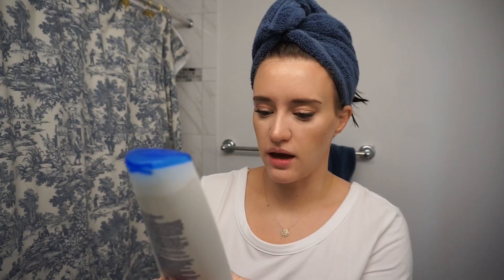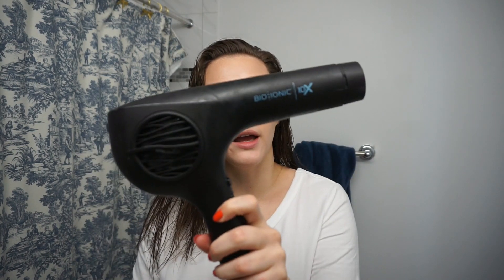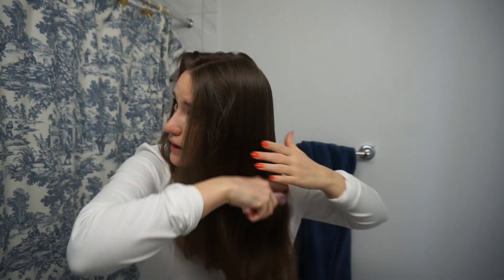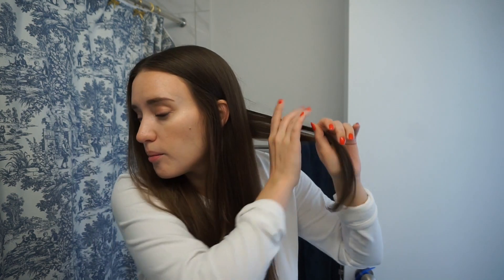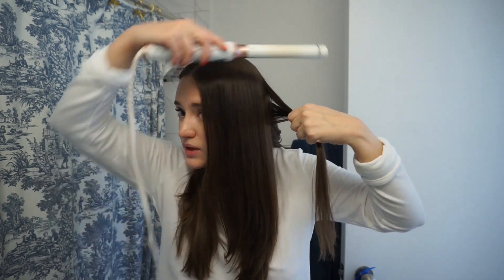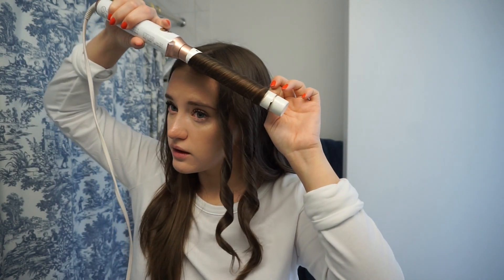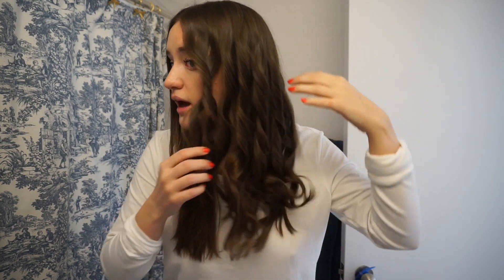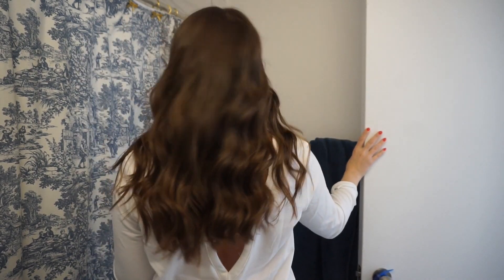HOW I CURL MY HAIR: BEACHY WAVES // Covering the Bases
Skip to 4:30 to for actual curling of hair (beginning is products I use from shower to dry)

Dove Shampoo
Wet Brush
Its a 10